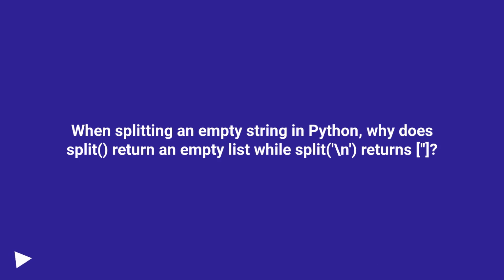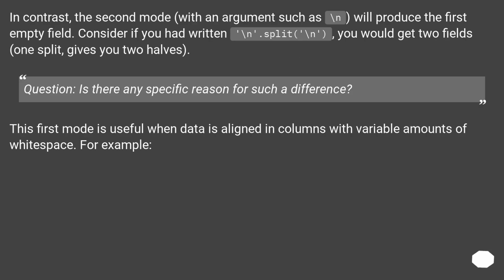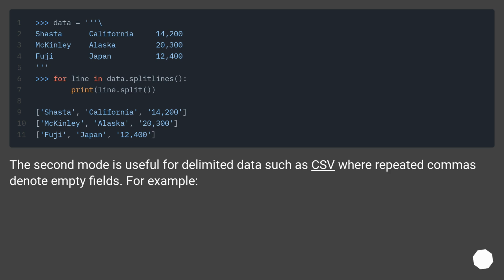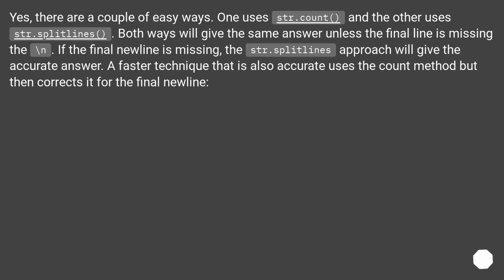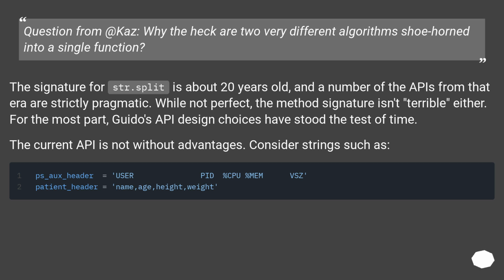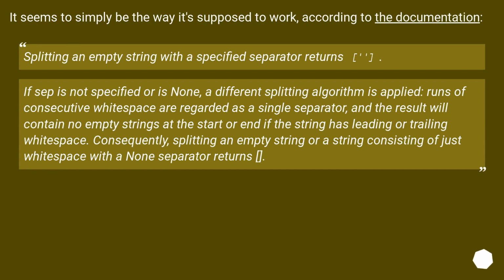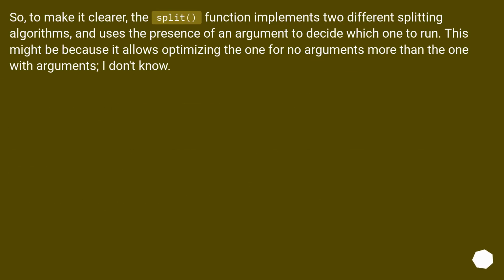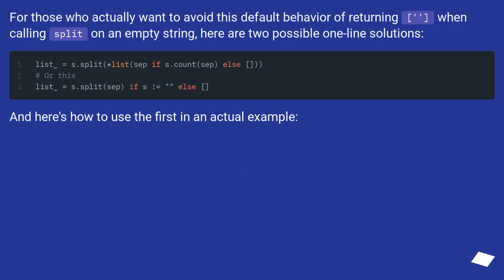When splitting an empty string in Python, why does split() return an empty list while split('\n') re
Chapters
00:00 Question
00:27 Accepted answer (Score 272)
04:32 Answer 2 (Score 33)
05:29 Answer 3 (Score 7)
06:11 Answer 4 (Score 3)
06:48 Thank you